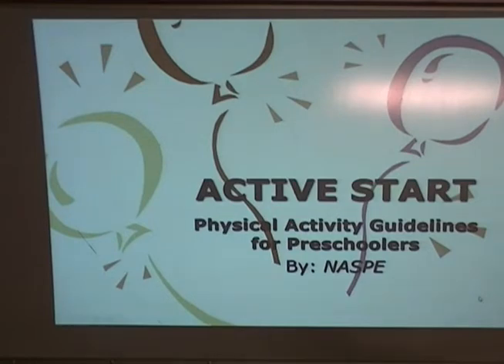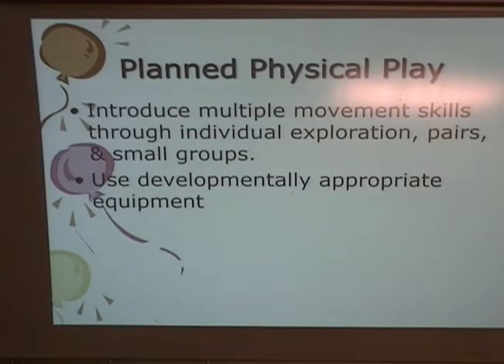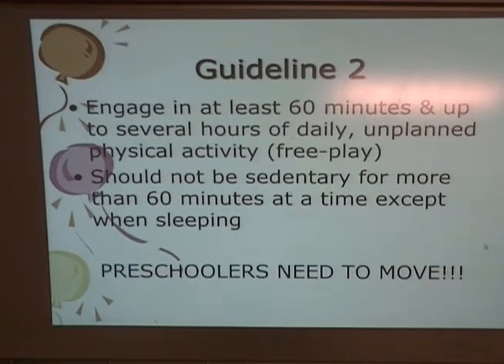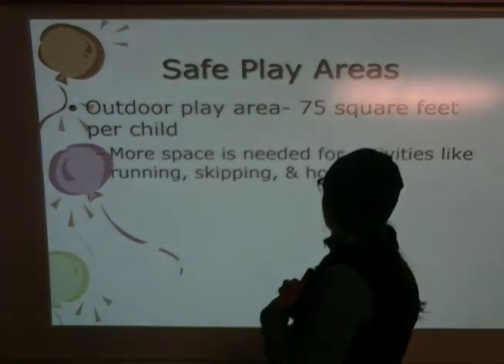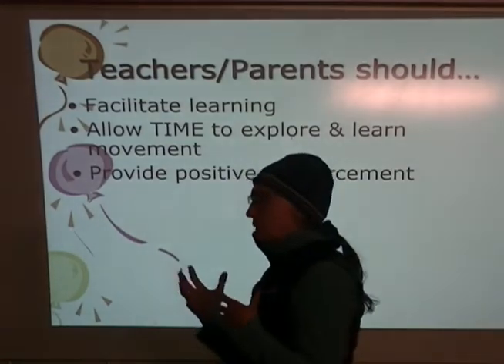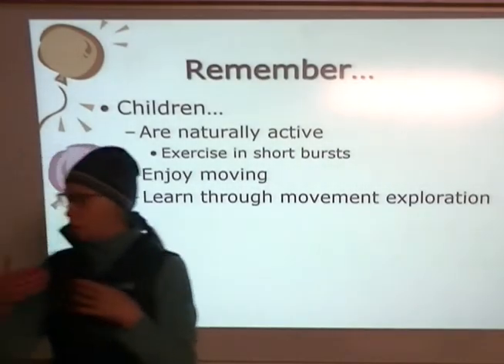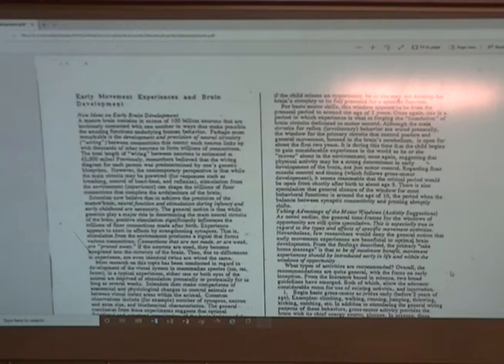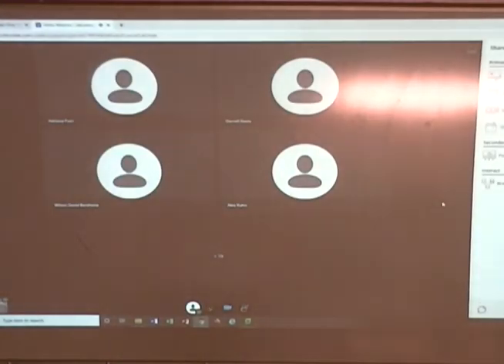HLED 2170L Jan 29 21